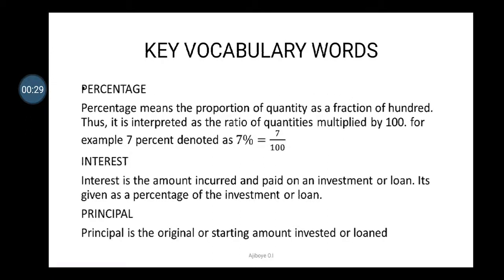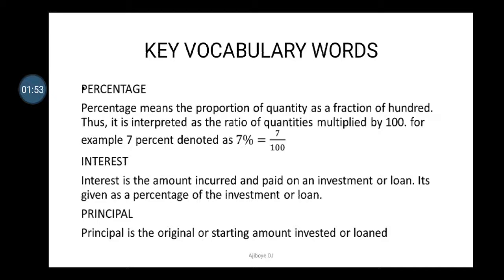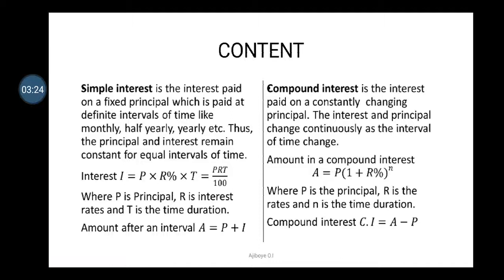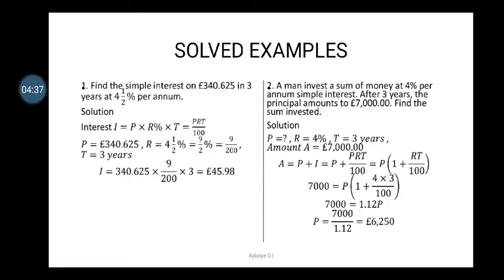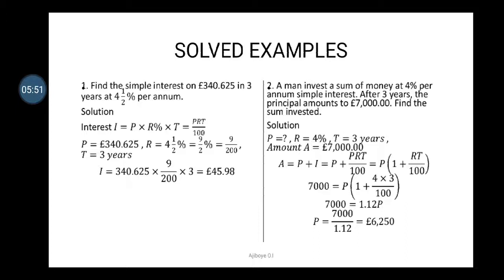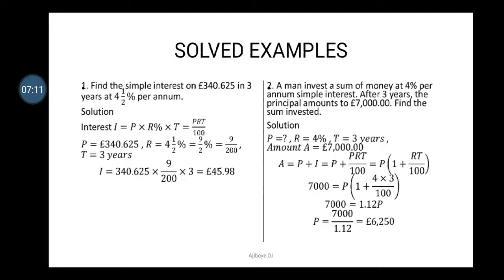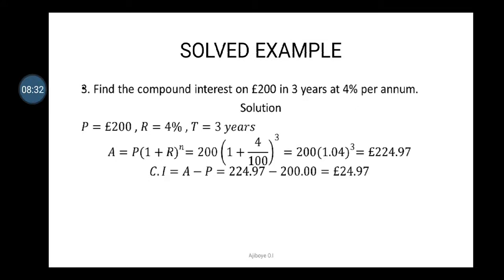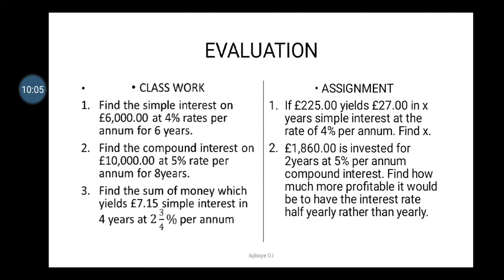Simple and compound interest